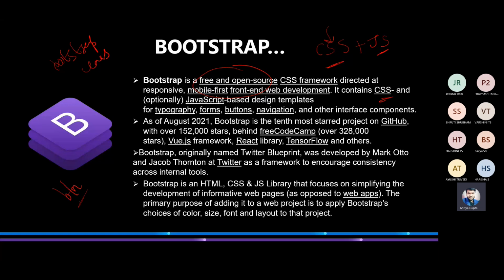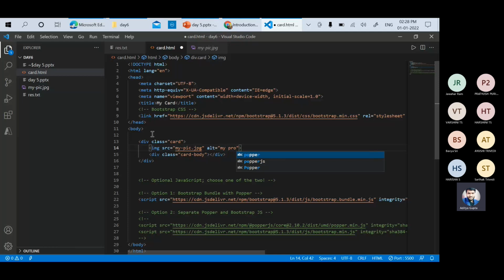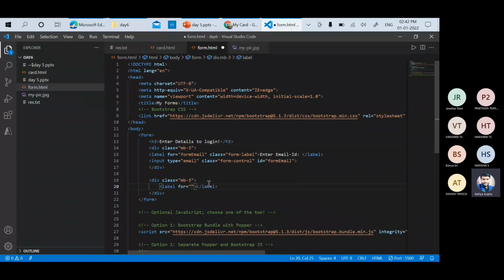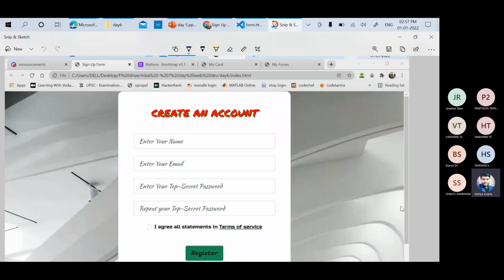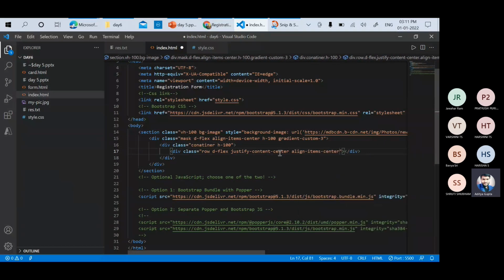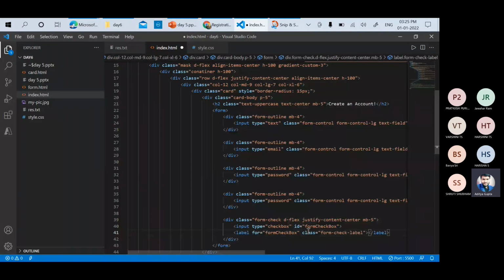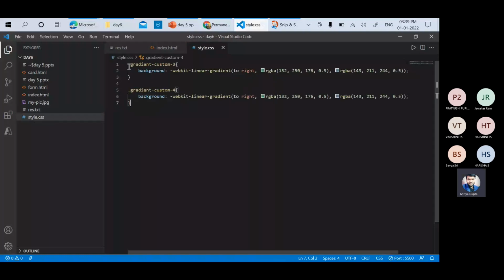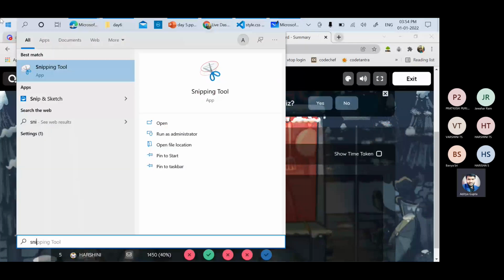7 Day Bootcamp on Web Development using VsCode - Day 6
I Aditya Gupta, part of a Beta Microsoft Learn Student Ambassadors, organized this 7 Day exclusive Bootcamp on "Web Development using VsCode".

This Bootcamp is for all type of students, with no prerequisite. Anyone can view and learn web development.

On Day 6 of this Bootcamp, I taught about -
1) intro to Bootstrap
2) How to use Bootstrap in VsCode
3) Taught about forms and cards in Bootstrap
4) build a website named "My Forms" using Bootstrap

Guys, please follow the Bootcamp and try to make best use of it.
Comments regarding the Bootcamp is always welcome^^

Note -
This is the recording of the Ms Teams of my Bootcamp that I hosted earlier, in regard of my Microsoft Learn Student Ambassadors program.
So, reproducing the video, making illegal content out of it, abusing the content or any illegal act is strictly prohibited!